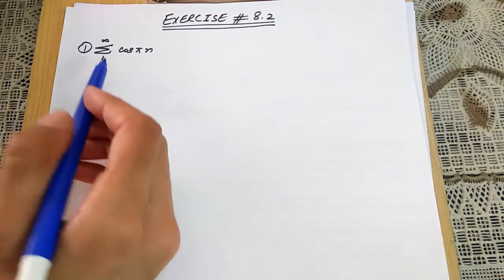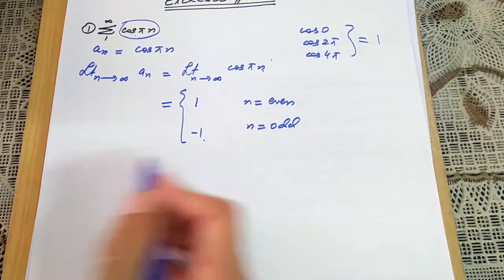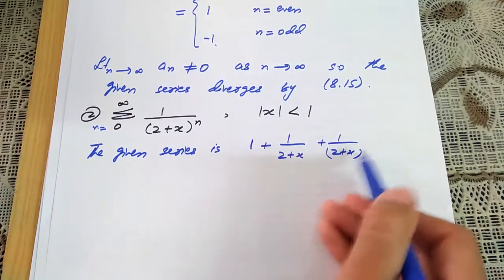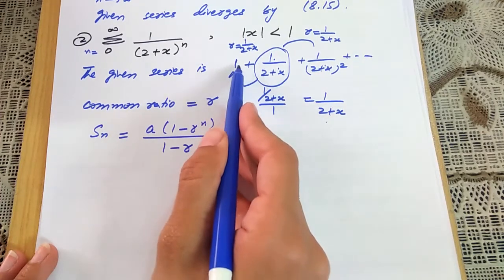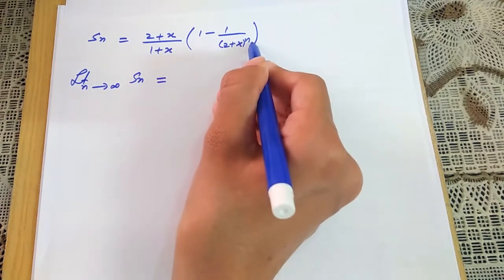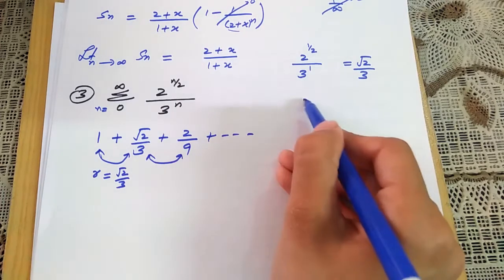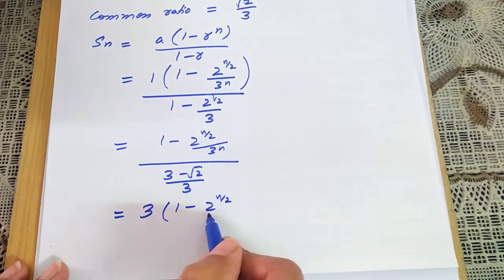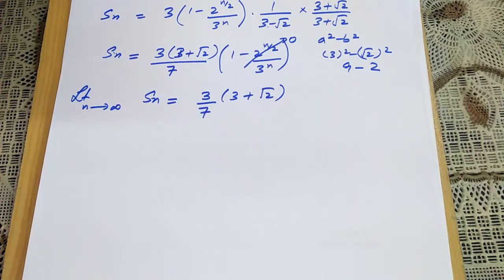Exercise 8.2 part 1 | Mathematical Methods | SM Yusuf